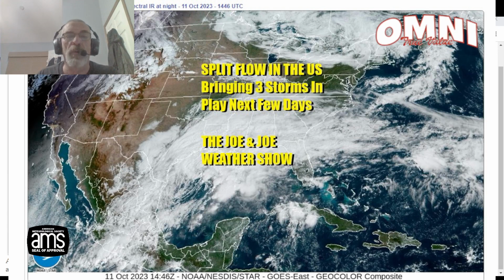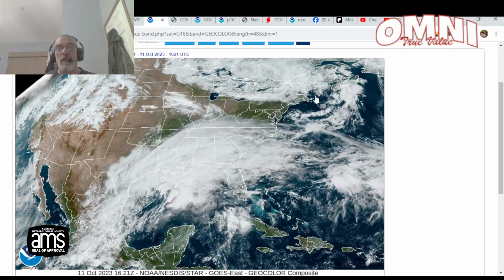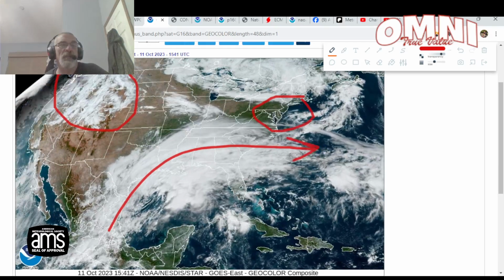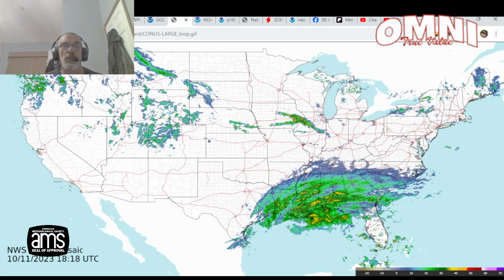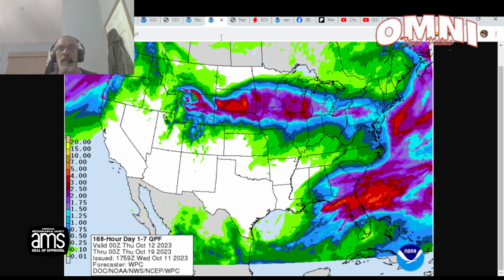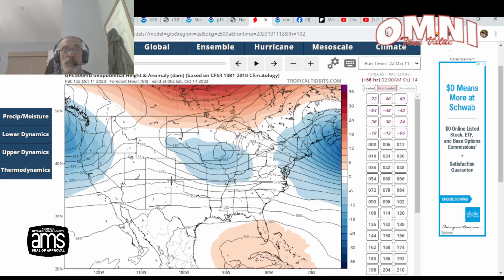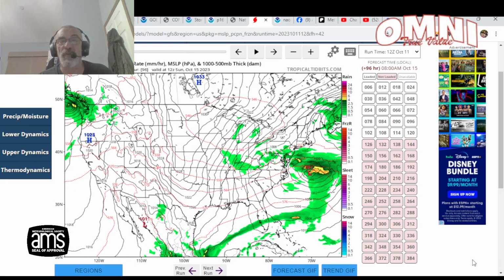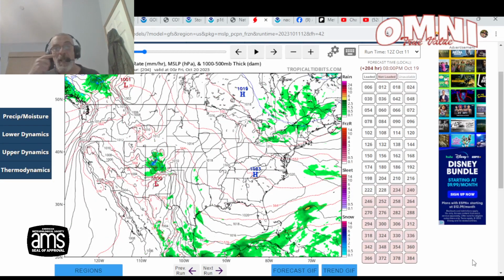Weather in 5 Dry Through Friday But Wet Over the Weekend Mid Atlantic to Southern New England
Weather in 5 10/11/2023 Low pressure in Canada continues to dominate the weather in the Eastern US and it is suppressing low pressure now in the Gulf of Mexico from moving up the East Coast. Instead it moves east bringing heavy rains to the lower Gulf States and Florida. Meanwhile it is a nice sunny afternoon in Eastern Pennsylvania to Southern New England. A storm moving into the Rockies and Plains will produce some snow in the Central Rockies and rain and severe weather to the east in the Plains. This storm system will move across the Ohio Valley late this week and redevelope off the Mid Atlantic coast over the weekend bringing rain and some wind from Southern New England to North Carolina.

OmnI True Value Hardware is the place to go for mulch, top soil, sand, and salt this coming winter. Also make sure your home is secure during storms.